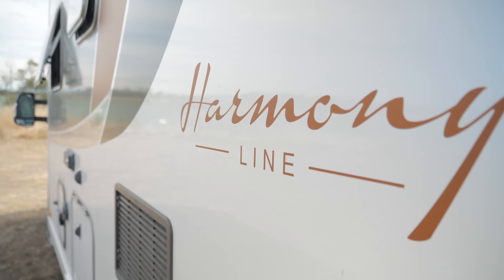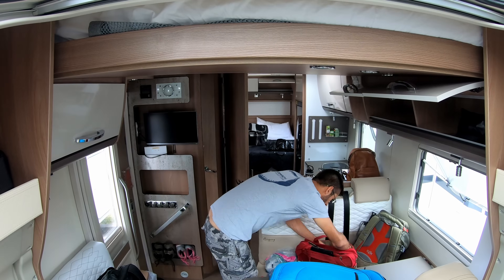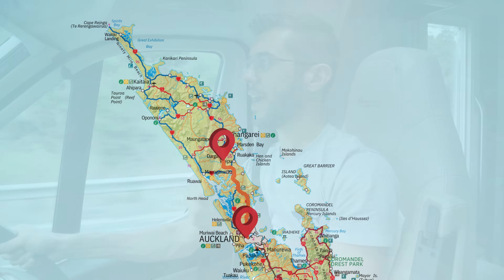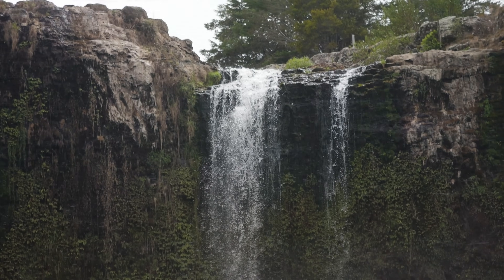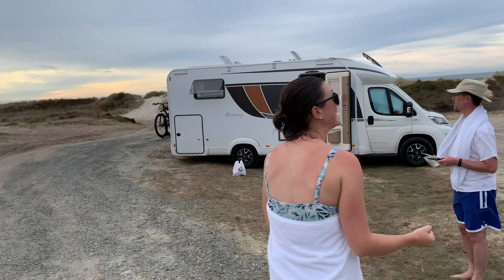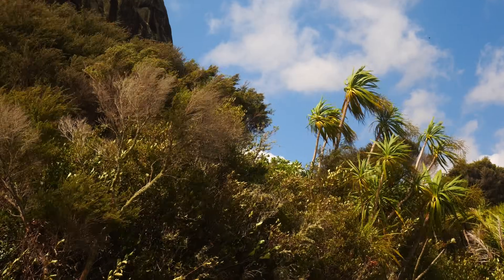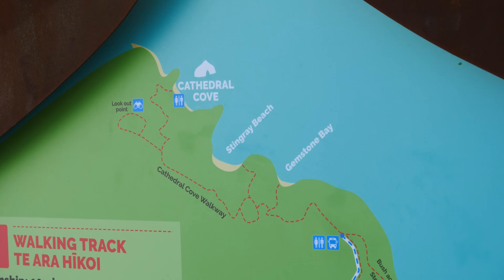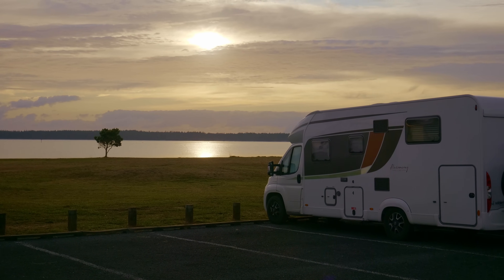We Moved Into RVs in New Zealand - 8th Continent Episode 2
Glow Worms, Freedom Camping, and Epic Beaches: Wow, what a way to start an epic New Zealand RV adventure! Thanks to Wilderness RV for renting us the amazing little homes on wheels. Join us as we move into a 2018 Burner Harmony Line motor home for a five-week adventure in New Zealand!

Our first stop was a glowworm cave, followed by a hike to stunning waterfalls. We continued north to a secluded beach, where we enjoyed clear blue waters and rescued a seagull in distress. Heading south, we explored the majestic Waipoua Kauri Forest, home to the ancient Tāne Mahuta tree.

We camped in beautiful locations, including the Coromandel Peninsula's Hot Water Beach, where we dug our own natural spa in the sand. A hike to Cathedral Cove revealed breathtaking views and inviting waters for a refreshing swim.

Traveling by RV has allowed us to see New Zealand's beauty up close, offering flexibility and freedom. From serene beaches to lush forests, we've discovered that this country is perfect for RV adventures.

BATTLE BORN LITHIUM BATTERIES ($25 off!)